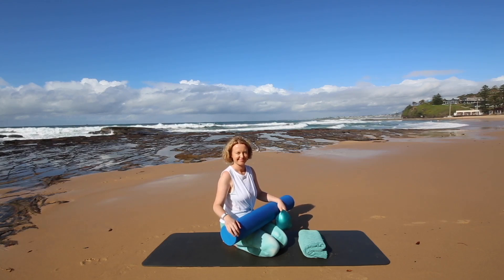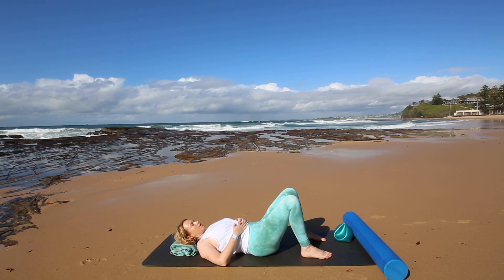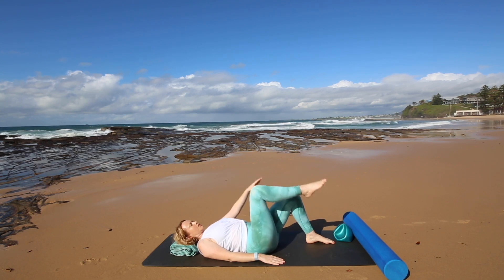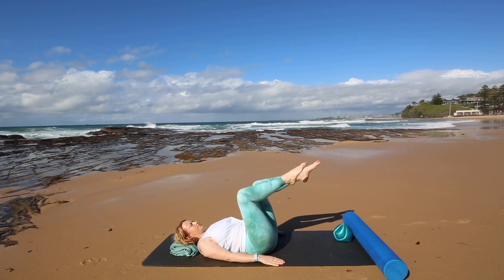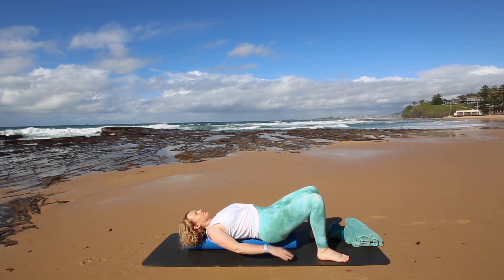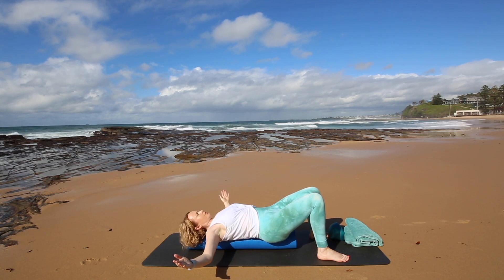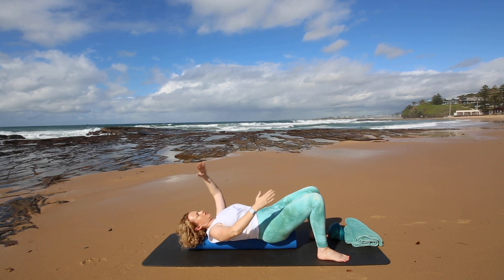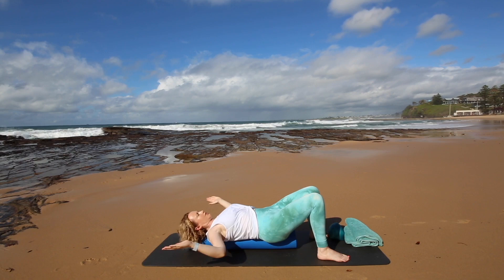Pilates Foam Roller Abs & Upper Back | No more neck pain | Tina's Soul Nourishing Pilates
Strengthen and Soothe: Todays class is a 5-min Pilates Foam Roller class to work your abs and mobilise your upper back & shoulders - good to do if ab work usually aggravates your neck.

This class is a short excerpt from a full body 20 min class 'Pilates for When You Have a Headache' from my Soul Nourishing Pilates Online Studio.

For 20 - 40 min Pilates back care workouts that incorporate foam rolling and resistance work join Tina's Soul Nourishing Pilates Online Studio. See you on the mat!

Facebook: Soul Nourishing Pilates